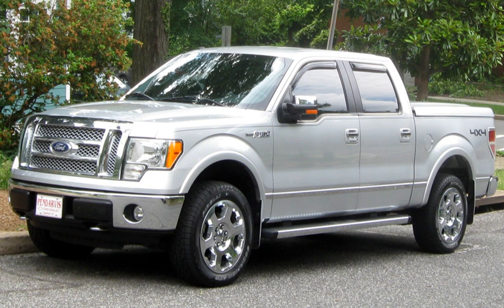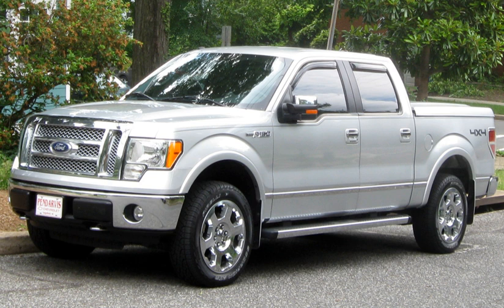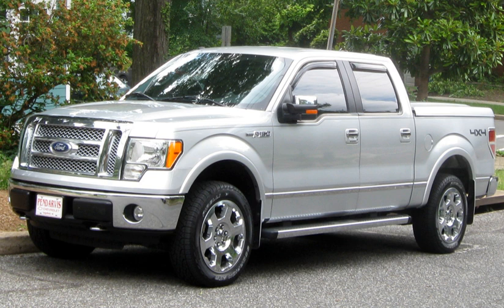Pickup truck | Wikipedia audio article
00:01:35 1 History
00:05:52 2 International markets
00:08:16 3 Design and features
00:11:35 4 Uses for pickup trucks
00:12:32 5 See also

- Socrates

SUMMARY
A pickup truck is a light-duty truck having an enclosed cab and an open cargo area with low sides and tailgate. Once a work tool with few creature comforts, in the 1950s consumers began purchasing pickups for lifestyle reasons, and by the 1990s, less than 15% of owners reported use in work as the pickup truck's primary purpose. Today in North America, the pickup is mostly used as a passenger car and accounts for about 18% of total vehicles sold in the United States.Full-sized pickups and SUVs are an important source of revenue for GM, Ford, and Fiat Chrysler Automobiles, accounting for more than two-thirds of their global pretax earnings, though the vehicles make up just 16% of North American vehicle production. The vehicles have a high profit margin and a high price, with 40% of Ford F-150s selling for US$40,000 or more.The term pickup is of unknown origin. It was used by Studebaker in 1913 and by the 1930s, "pick-up" (hyphenated) had become the standard term. In Australia and New Zealand, "ute", short for utility vehicle, is used for both pickups and coupé utilities. In South Africa, people of all language groups use the term bakkie, a diminutive of bak, Afrikaans for bowl/container, due to the cargo area's similarities with a bowl.